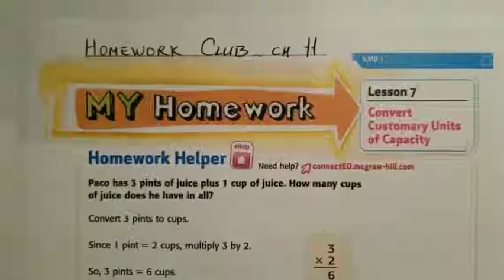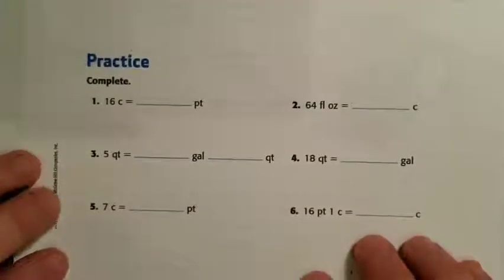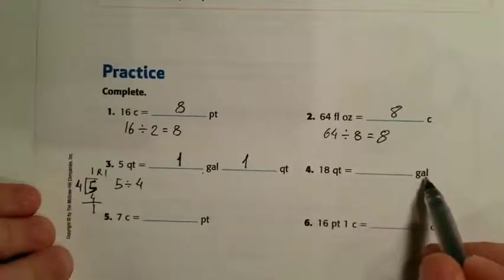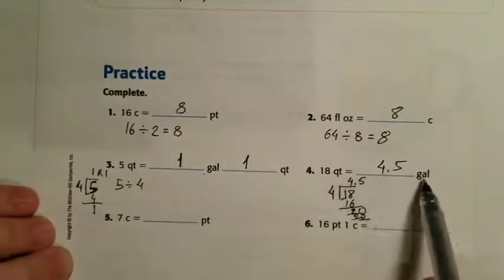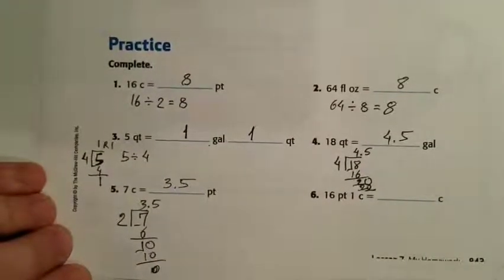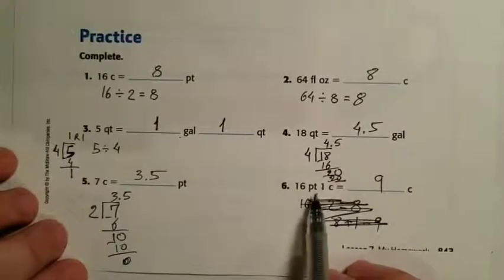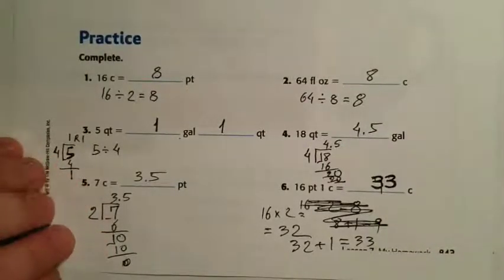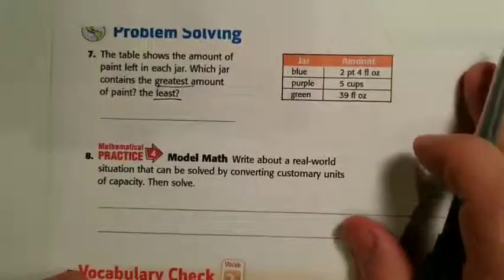Homework Help Math Grade 5 Chapter 11 Lesson 7 - part 1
For a complete list of homework assignment help, please visit us

There you will find not just the first page, but every page of the assignments from the book.